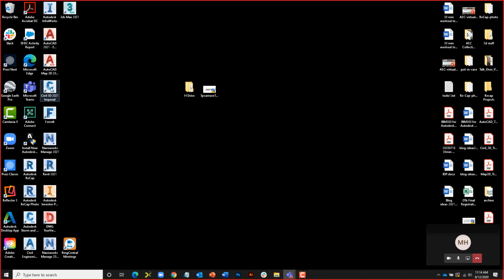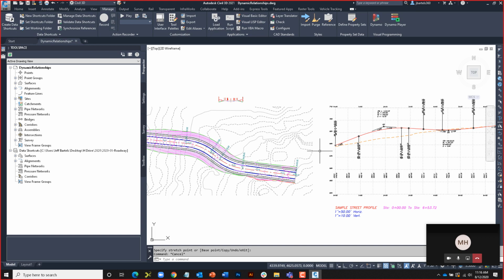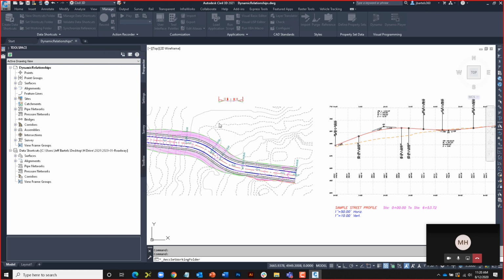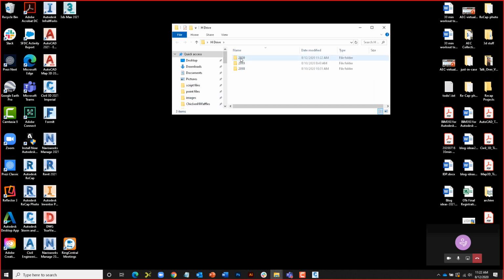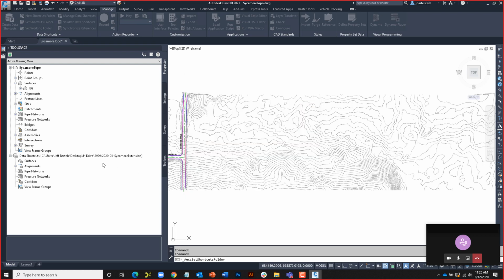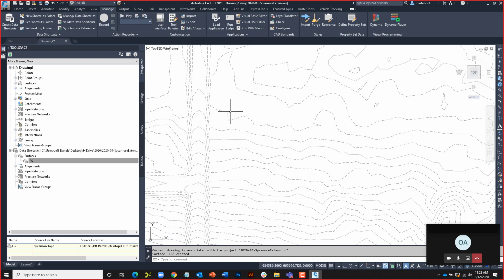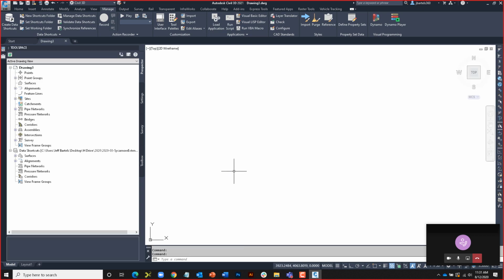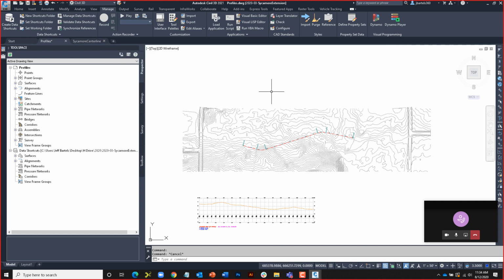Introducing Civil 3D Data Shortcuts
One of the biggest benefits of using Civil 3D is the dynamic relationships between civil objects.  When one object is edited, all dependent objects (and their labels) update automatically.  These dynamic relationships can also exist between drawings using a concept called Data Shortcuts.  In this session we’ll take our first look at data shortcuts by exploring how they are stored, created and referenced.
For more Autodesk civil infrastructure tips, tricks and workflows, please visit the civil immersion blog